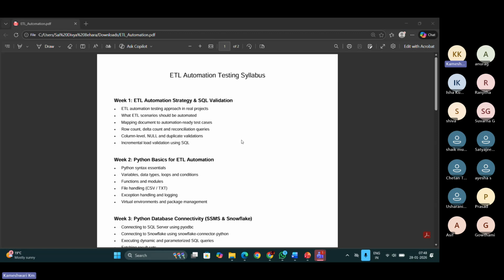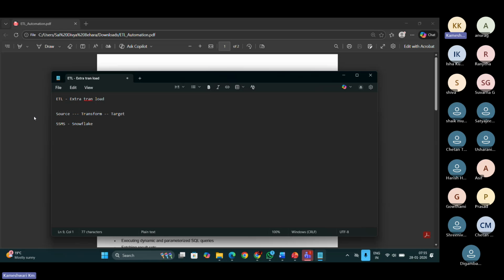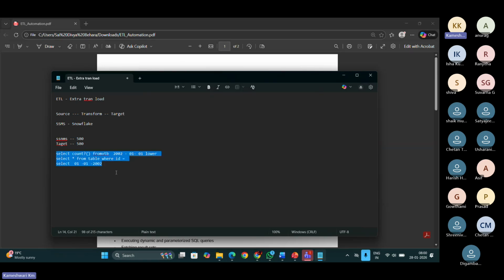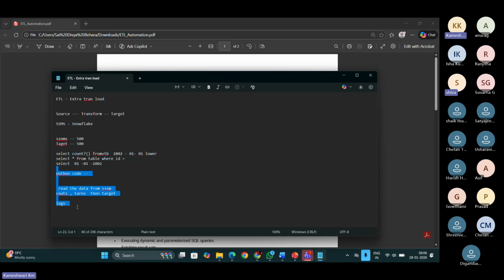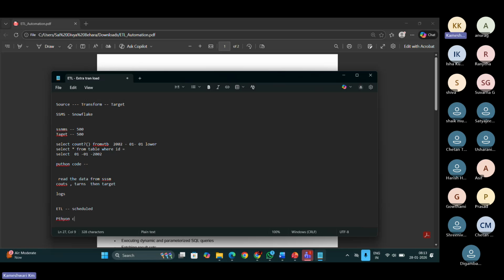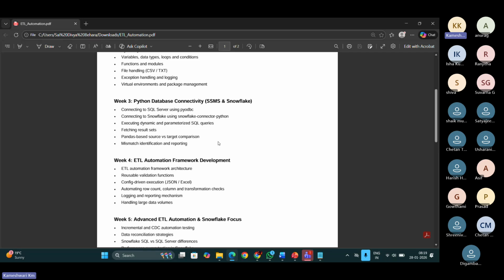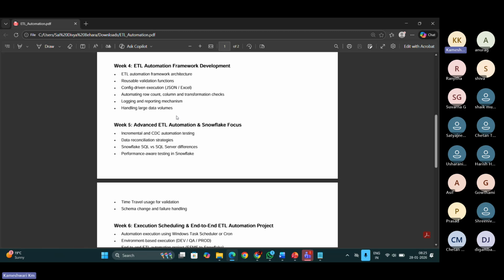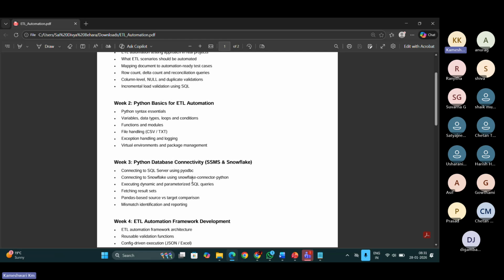ETL Automation Testing Demo Video On 28th Jan 2026. Call or WhatsApp us on +91-9133190573 to enroll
ETL Automation Testing Demo Video On 28th Jan 2026.

2) Cloud Performance Engineering in DevOps - Core to Master Level

9) SAPGUI protocol - Performance Testing for SAP applications Using LoadRunner

19)Automated Performance : End user experience , Monitoring and Jenkins Pipeline execution – Crash Course

28)Winning New Performance Testing Clients and Presenting Performance Test Proposals

29)Crash Course On Performance Monitoring – End User Experience of Web and Mobile Apps